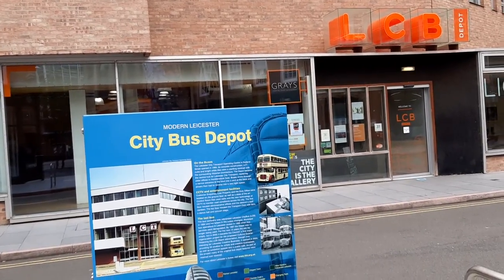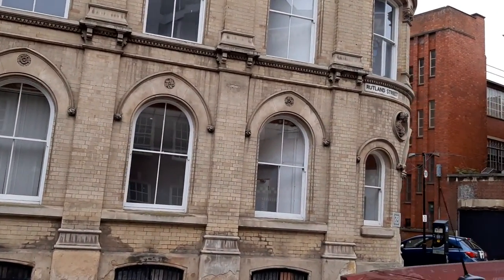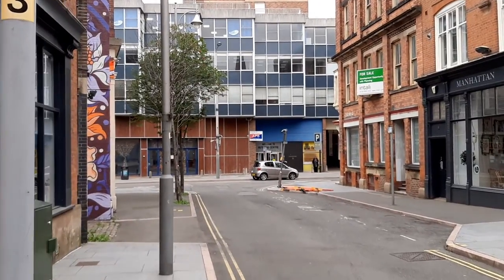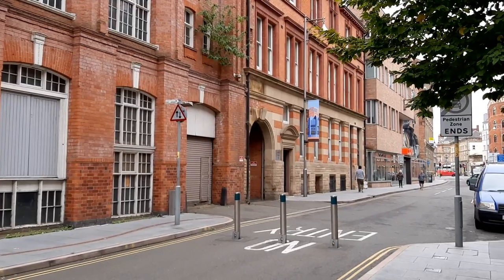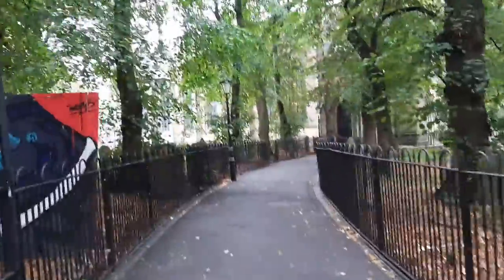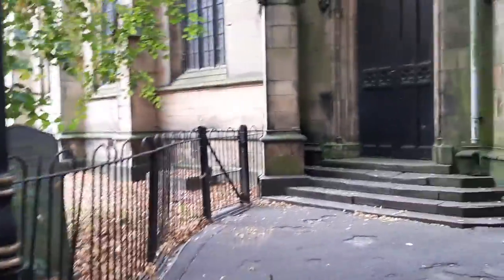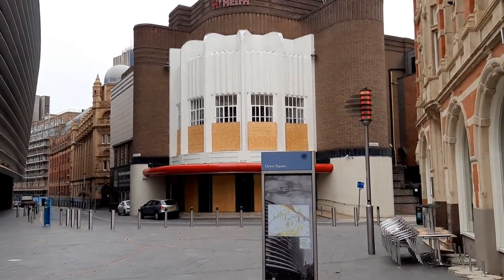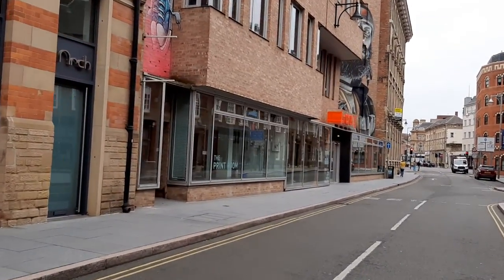Outside LCB Depot video Heritage Open Days 2020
An introduction to Leicester Creative Business Depot, the occupants of its site at 31 Rutland Street over time, and its setting in the surrounding Cultural Quarter.